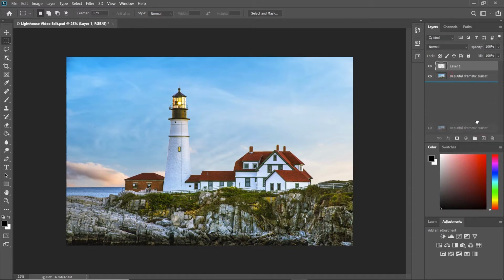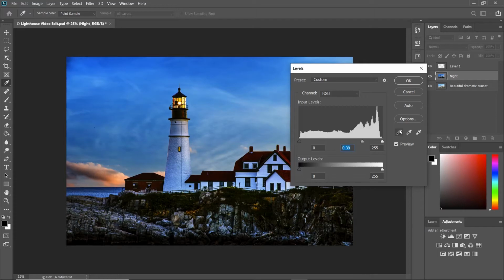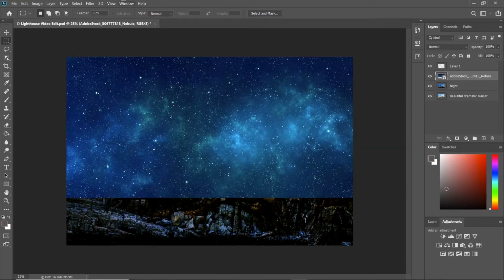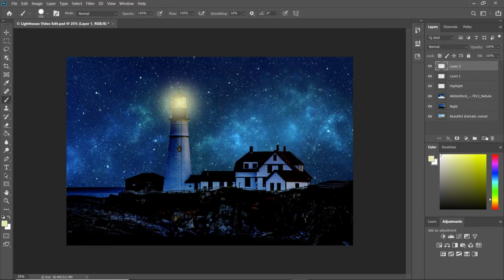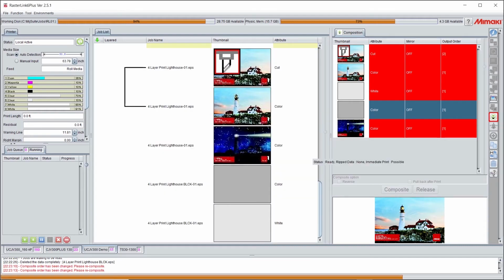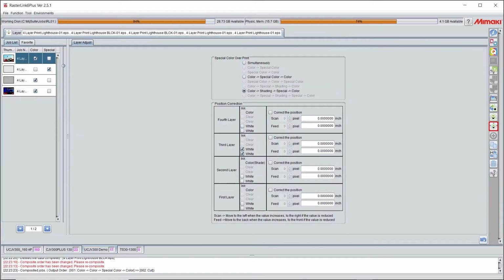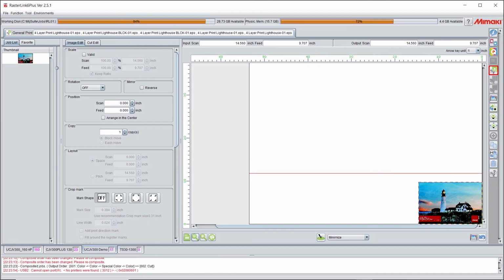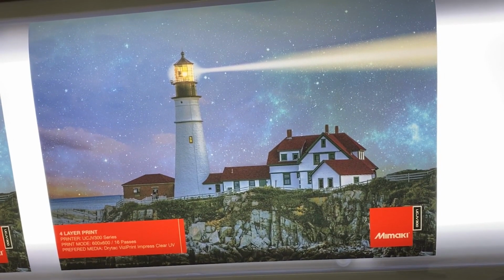Tutoriales Mimaki - Impresión UV en 4 Capas - Integración de Sistemas Digitales S.A.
Consejos, trucos y técnicas: Impresión en 4 capas

En este tutorial vas a conocer cómo imprimir en 4 capas con equipos de impresión UV de Mimaki.

Para activar los subtítulos en español es necesario ver el video desde una computadora.
Primer paso: Activar el ícono de "Subtítulos (c)" en la barra inferior de la ventana de reproducción.
Segundo paso: Presionar el ícono siguiente "Configuración" y dar clic en la opción "Subtítulos". Por defecto suele estar habilitado en inglés.
Tercer paso: Una vez seleccionada la opción "Subtítulos", elegir la opción "Traducir automáticamente" y se desplegarán todos los idiomas habilitados. Buscar "Español" y.. ¡listo!

Para más información, comunicate con nosotros.